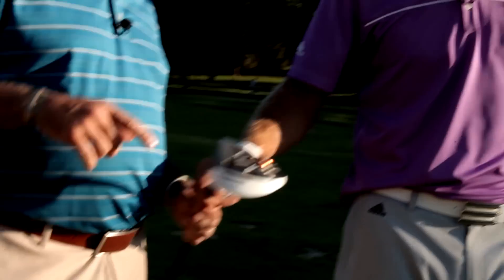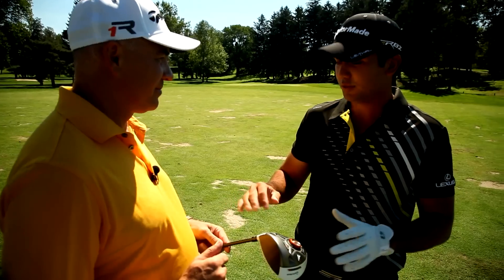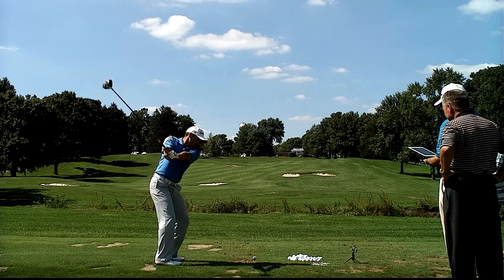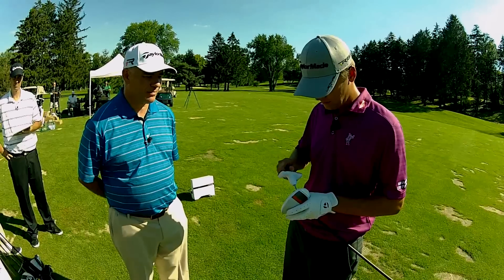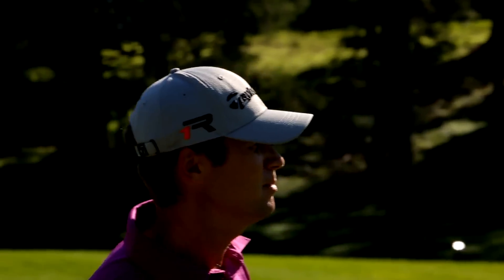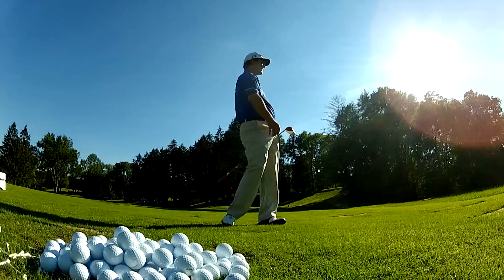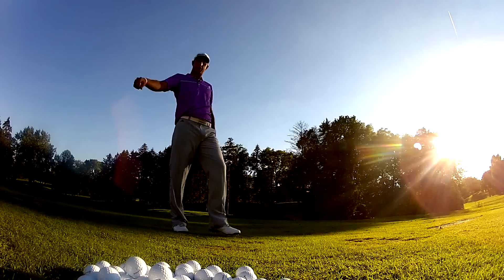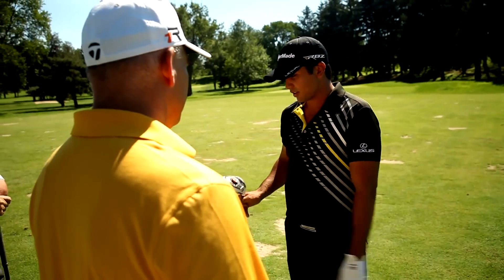TaylorMade ツアープロが 最新Ｒ１ドライバーを試打！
ＴＰバージョンも扱っています！
アメリカから直輸入！日本語対応で安心♪